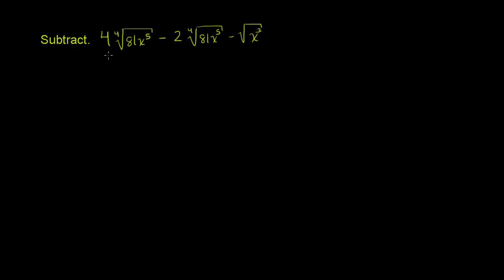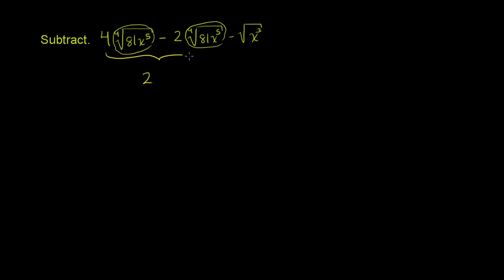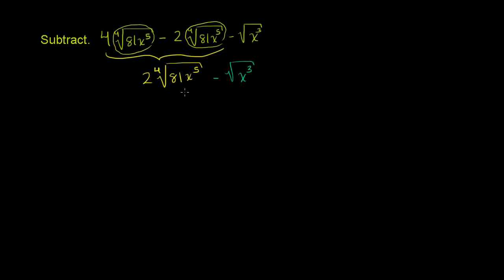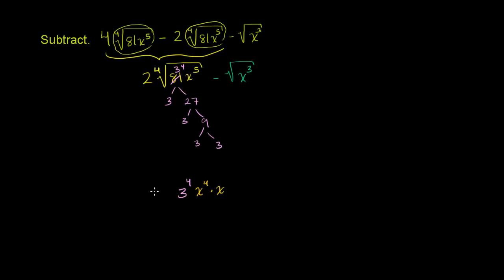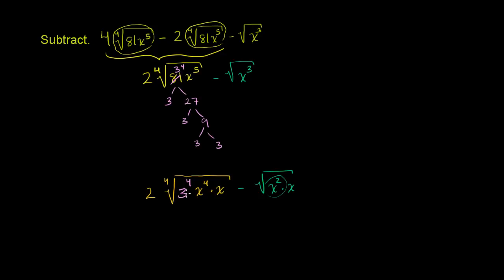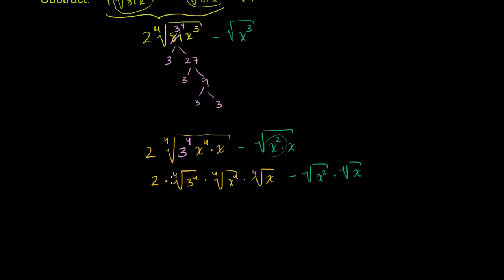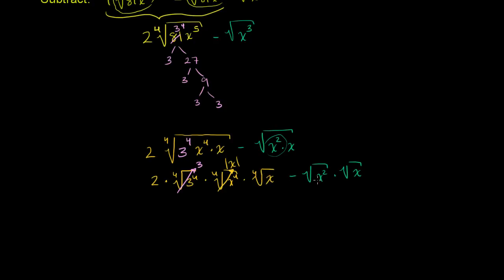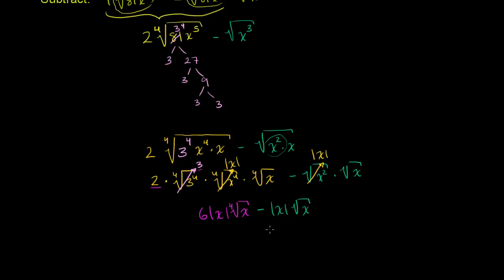Subtracting and simplifying radicals | Exponent expressions and equations | Algebra I | Khan Academy